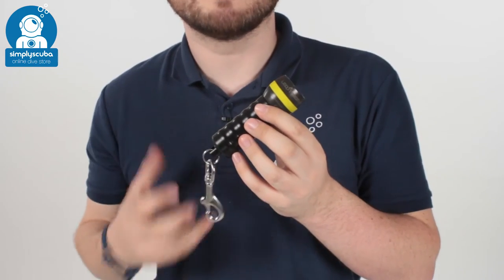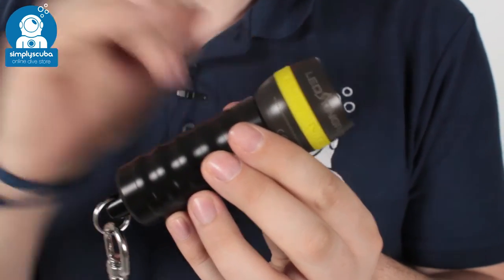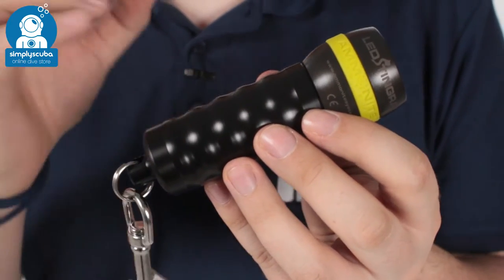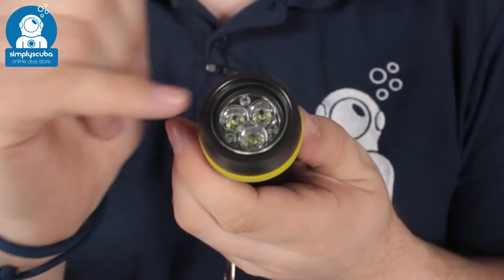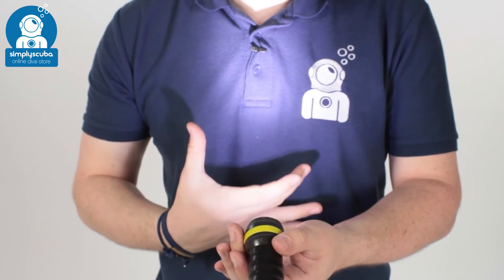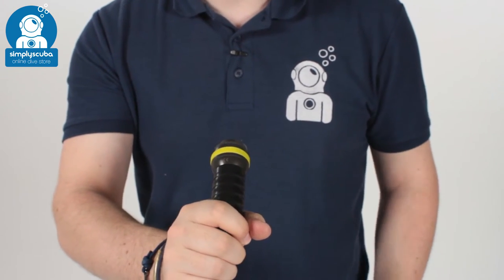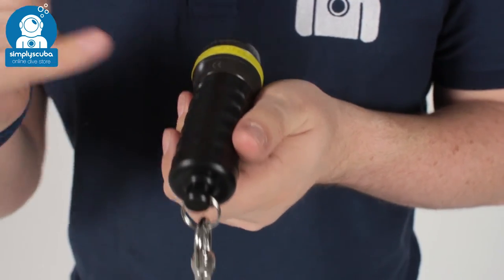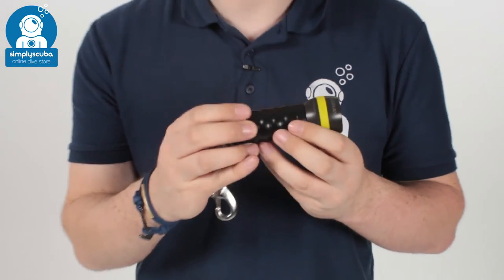AMMONITE Stingray Deluxe Torch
The Ammonite Stingray Deluxe Torch is a compact, tough and powerful torch with a rechargeable battery and 200m depth rating. The Stingray is a powerful all-round torch with 1000 lumen output weighing only 130g and just 12cm long

Deluxe
The Deluxe Stingray set comes complete with 6 silicone coloured bands to personalise your torch, a boltsnap and split ring to attach to a D-Ring, x2 rechargeable batteries and USB charger with your torch.

Powerful
3 CREE XPG2 LEDs produce 1000 lumens of cool white light focused by three lenses into a 16° spotlight with a 30° field angle to illuminate the scene around the focused beam.
The rechargeable 18650 battery will power for 1h30 or more depending on battery mAh.

Tough
The Delrin body and hard anodised aluminium head of the torch combined with the precise engineering and 6mm tempered glass lens give the Stingray a max operating depth of 200m.

Specification

Source : 3 × LED CREE® XPG 2
Intensity : DO 1000 lm
Spot Angle : 16º
Total Angle : 30º
Optics : 1 X Triple Lens
Power : 10 W
Colour Temp : Cool White
Battery : 1 X 18650 Protected Rechargeable
Switch : Screw Cap
Material : Hard Anodised Aluminium Alloy / Delrin®
Length : 120 mm
Diameter : 40 mm
Front Glass : 6 mm Tempered
Weight : 130g (W/Out Batteries) 180g (W/ Batteries)
Buoyancy : -95 g
Max Depth : 200 m